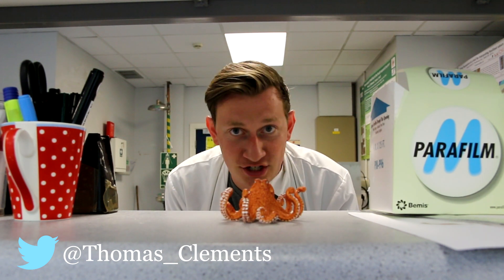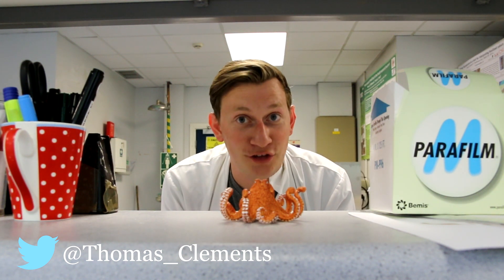How many tentacles does an octopus have?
Hey! I'm Thomas and here is my favorite science fact all about cephalopods for the BBCEarthPresenterSearch!